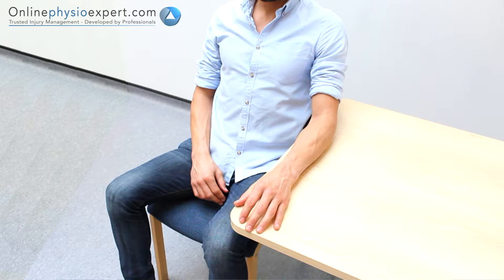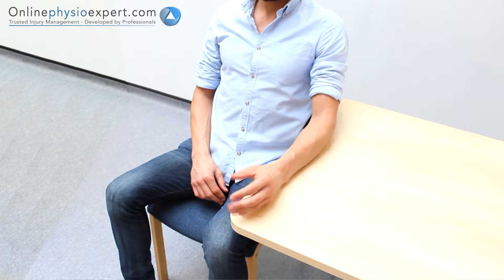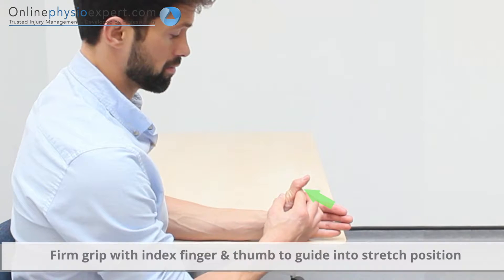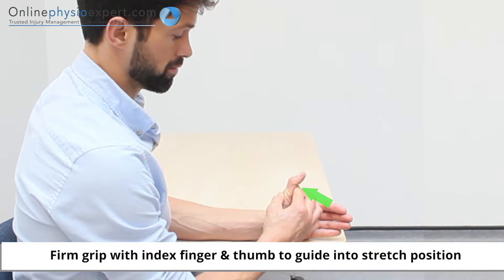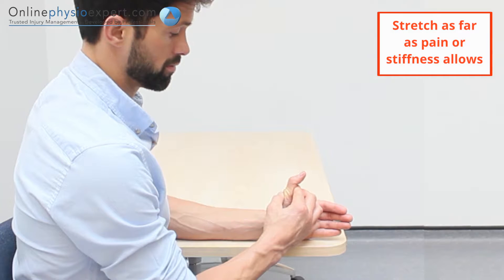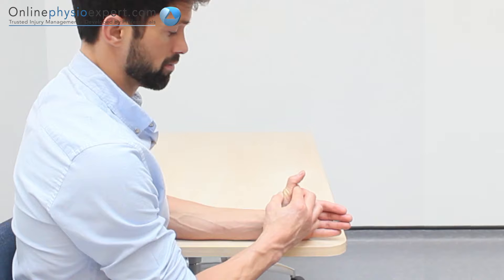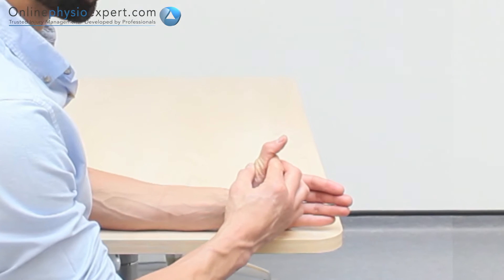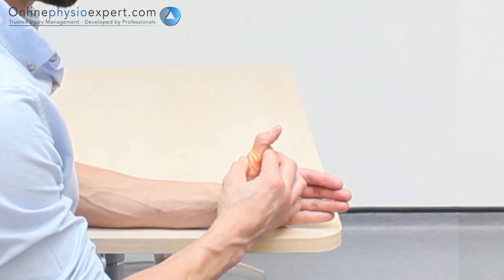Thumb MCP joint extension mobility L